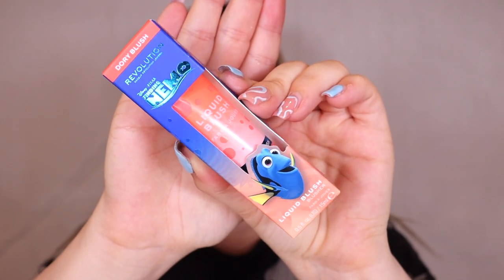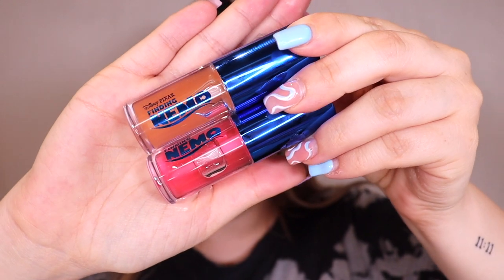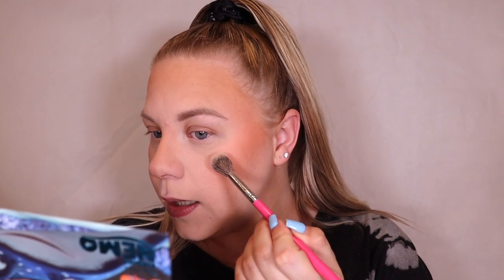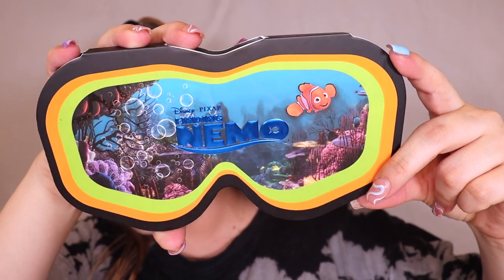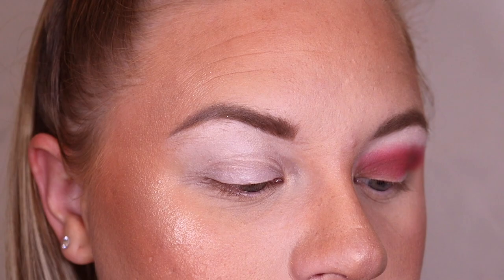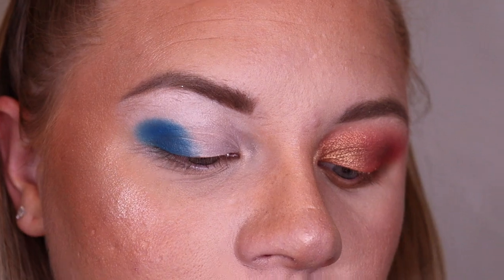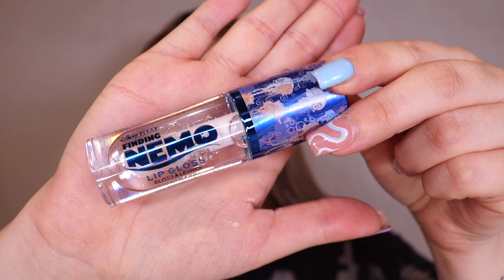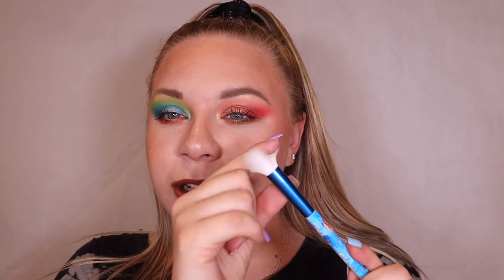REVOLUTION X DISNEY PIXAR FINDING NEMO COLLECTION REVIEW 🐠 | PART 1 | makeupwithalixkate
Welcome to todays video where I have my part 1 review of the Revolution x Finding Nemo collection, I hope you enjoy!xo

Morphe - GLAMFAM2075
W7 - ALIXKATE10